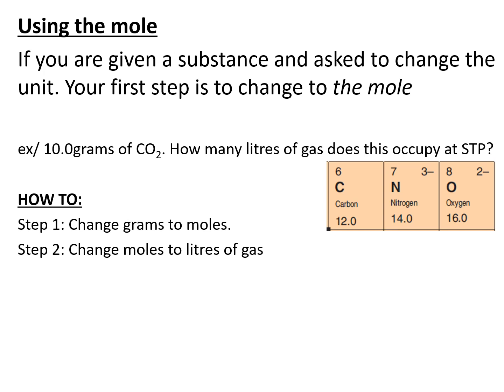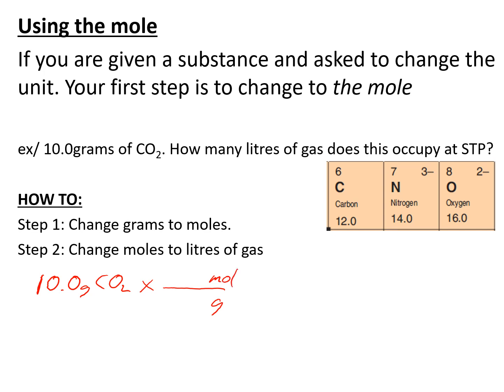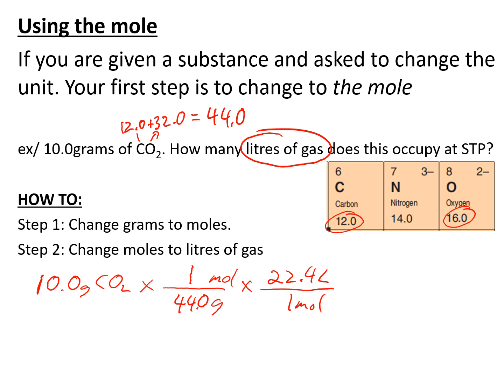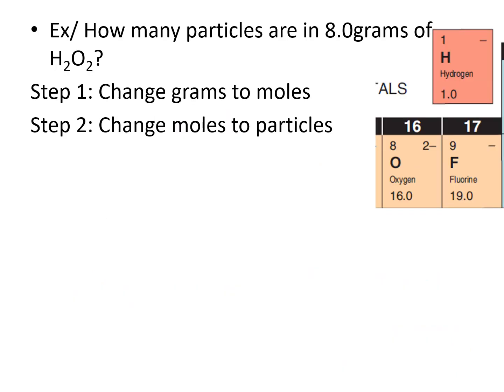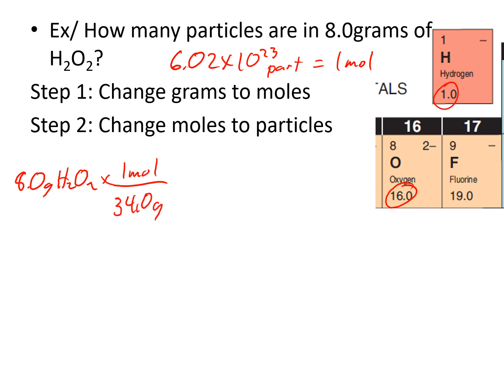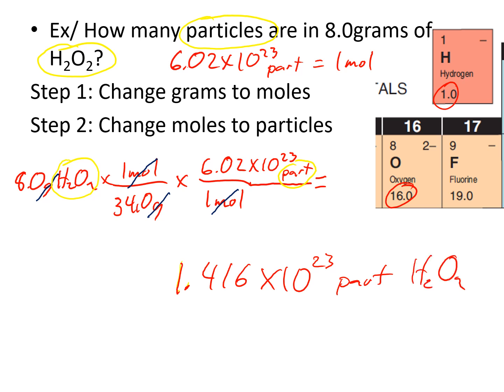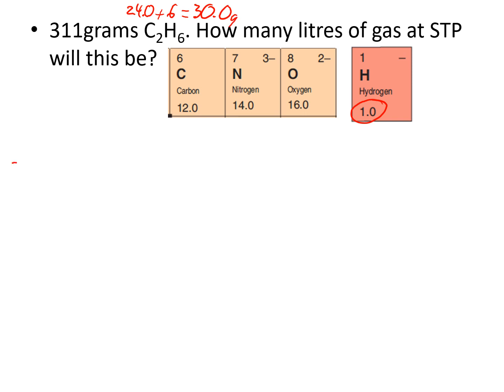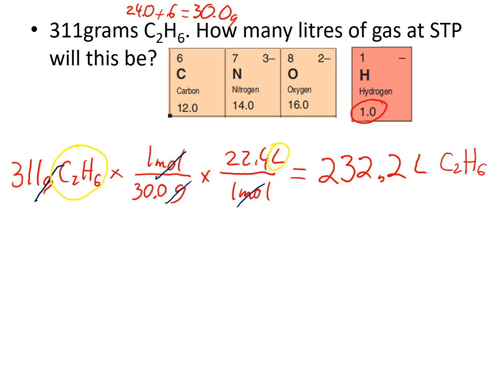Chem 11 BC Lesson 22